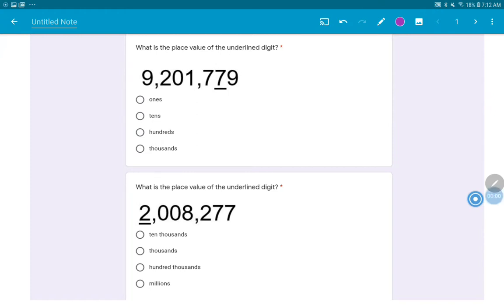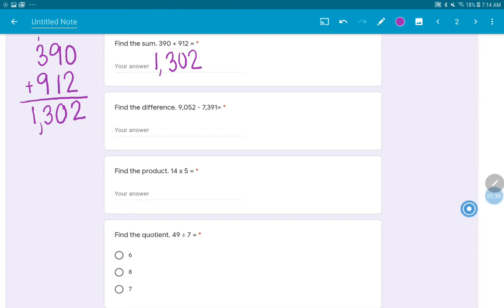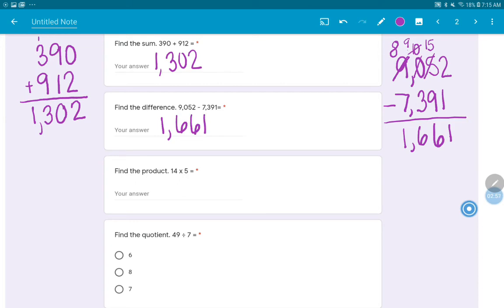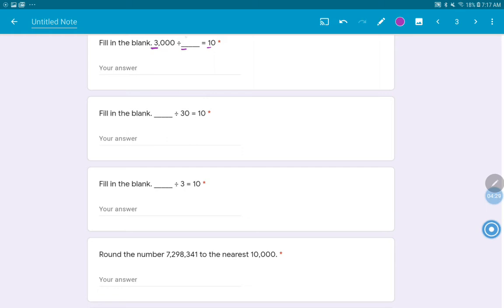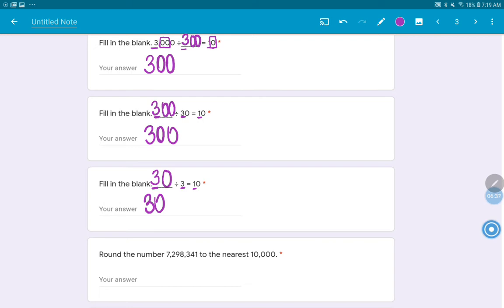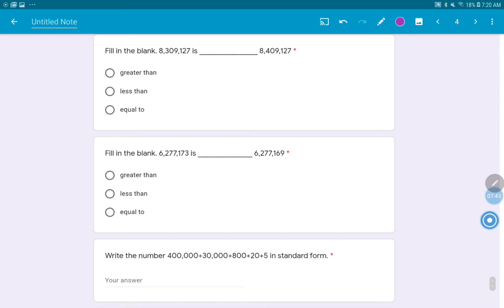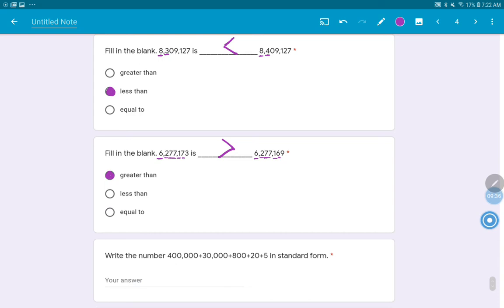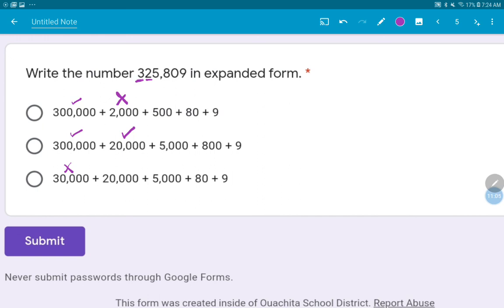4.Q1.W2 Wednesday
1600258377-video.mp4